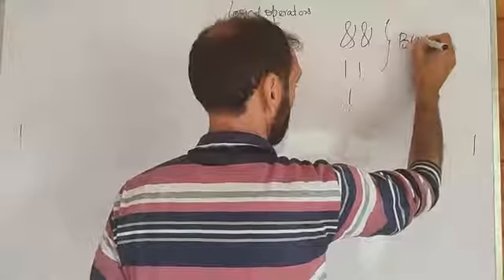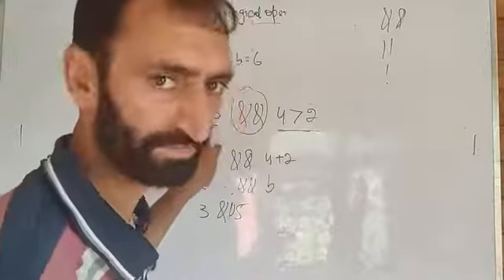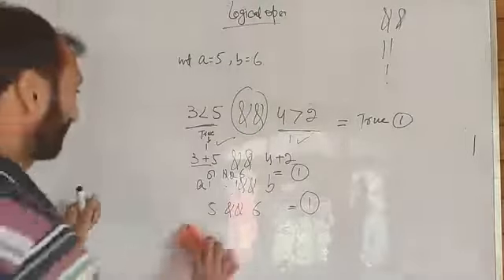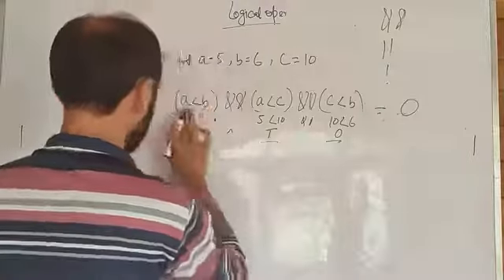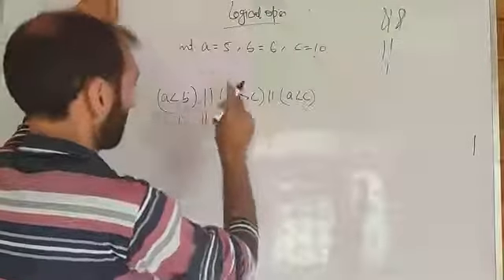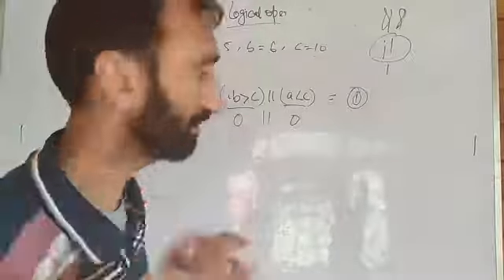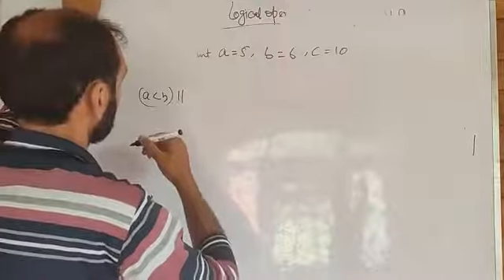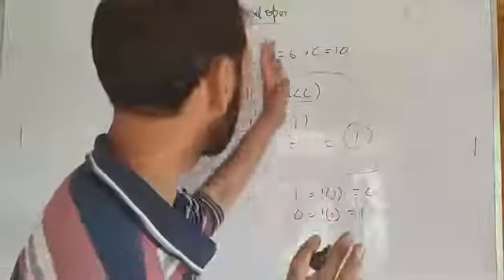C_12 Operators in C Part-5 | Logical | C Programming Tutorials | In Kashmiri by Yousuf Sir